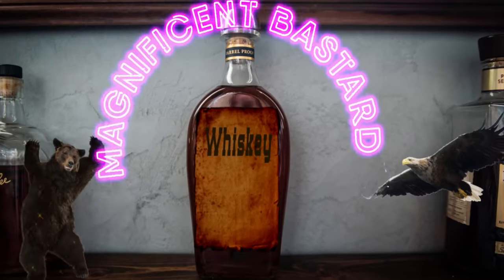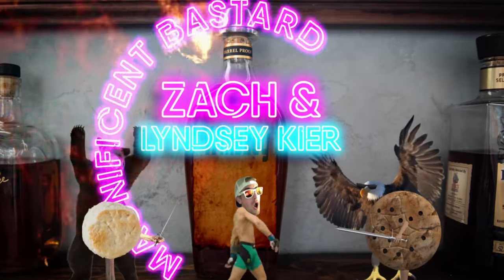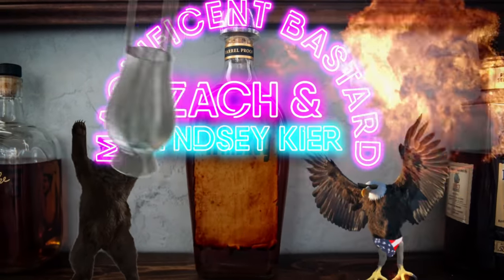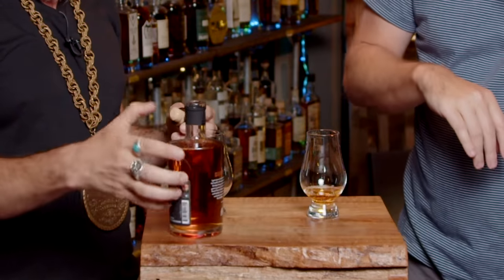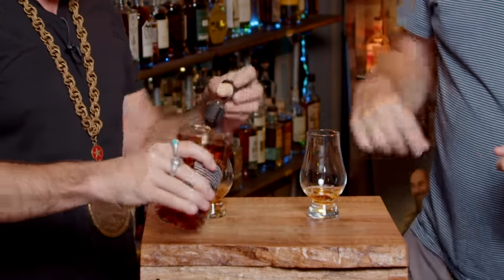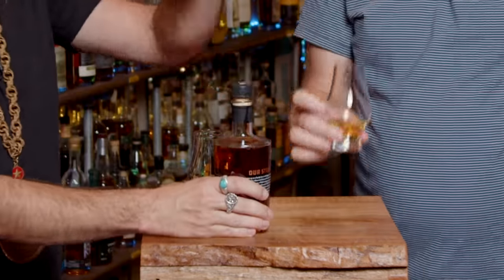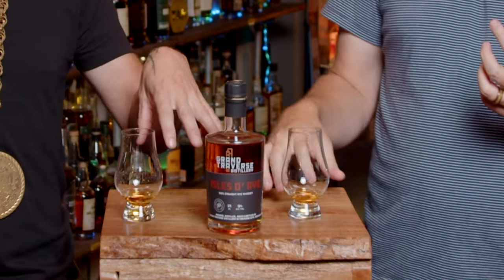Grand Traverse Isles O' Rye Straight Rye Whiskey Review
Tap the glass and tip the hat to Zach & Lyndsey Kier. Thanks y'all.